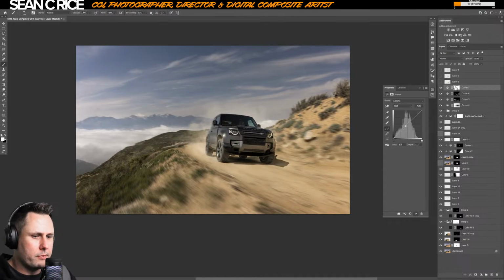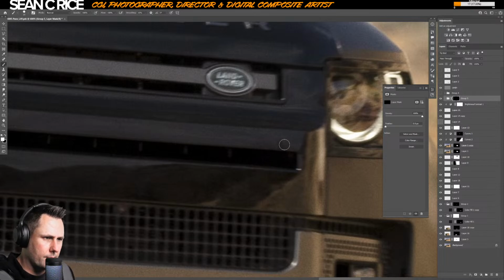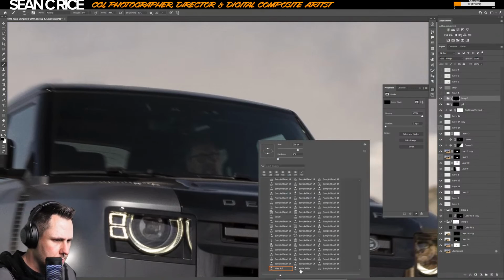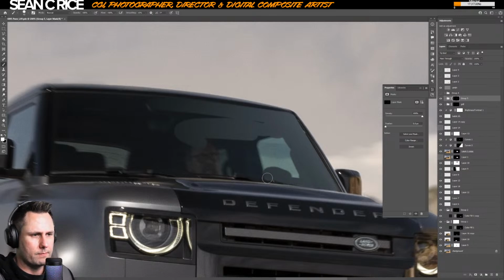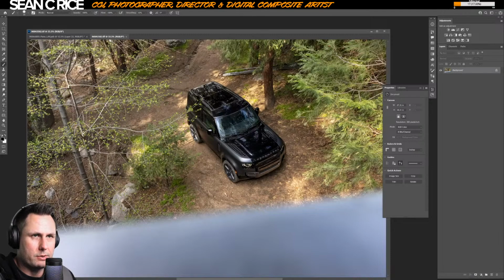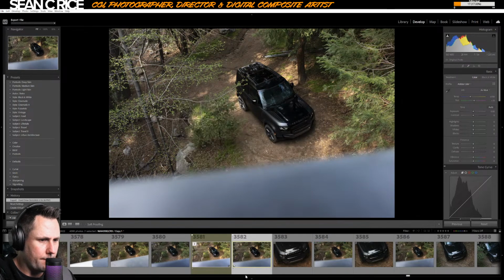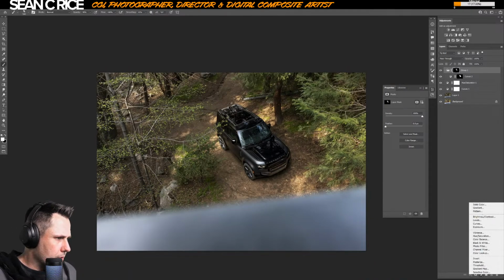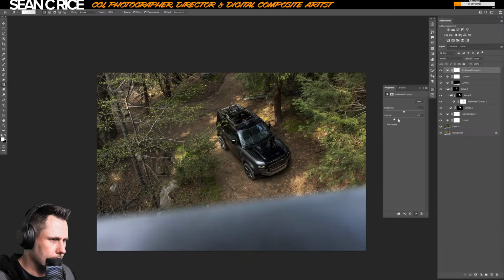WE'RE BACK - It's Monday! Let's do work. Marketing, Photoshop, Social Media - Doin it All!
Welcome to a new week. we're finishing up some marketing content. Taking our Land Rover Defender Shoot for Car and Driver and preparing it for all marketing channels, Instagram, Insta Stories, Behance, Website, and email blast. As well as other projects to wrap up.